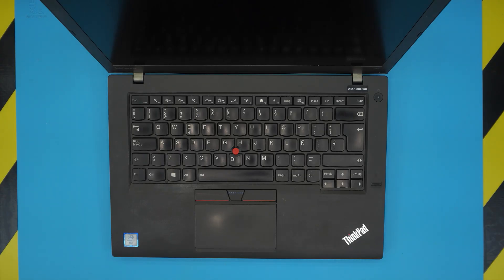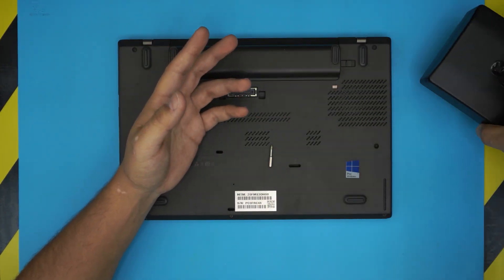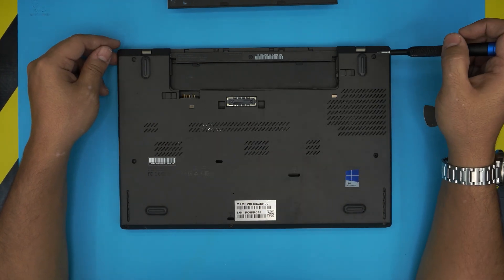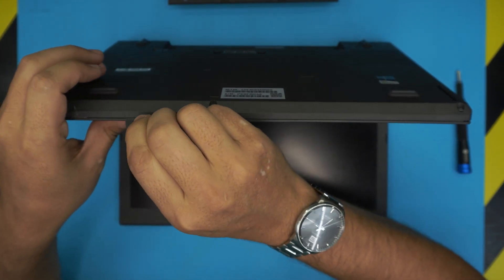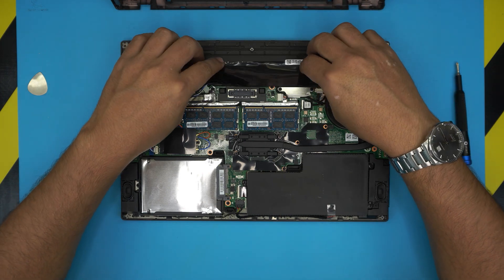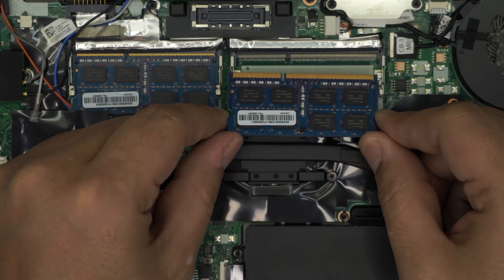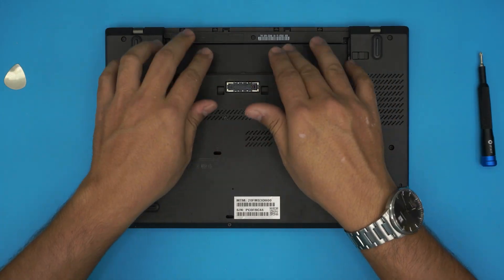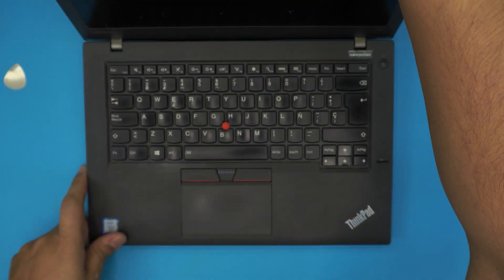Lenovo T460 Laptop Ram Upgrade Guide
In this video i will show you how to upgrade Ram for your Lenovo T460 laptop STEP By STEP.
🔵 8GB Ram
🔵 16GB Ram
👉 list tools used:

👉BITCOIN:
18hcxrq3tgSdLPfKMETsVjUDVKY6ZQmyDz
👉Ether (ETH):
0xac3194010D46f256A6F63E5794336C396C08ebC0
👉Bitcoin Cash:
qp280zsc88t7jqtf8tc2sqawamujlf9vpcv685ug2l
👉Ripple (XRP):
rLSn6Z3T8uCxbcd1oxwfGQN1Fdn5CyGujK